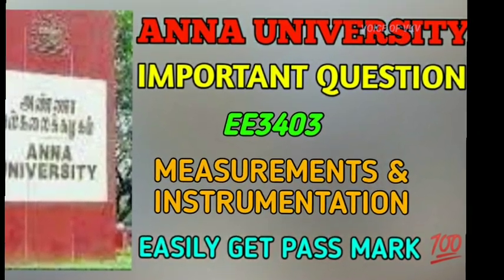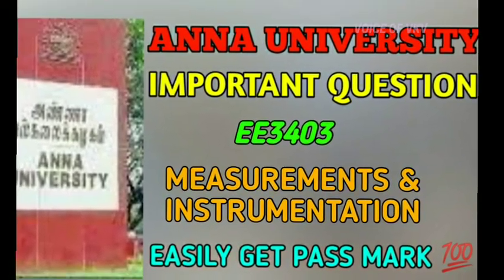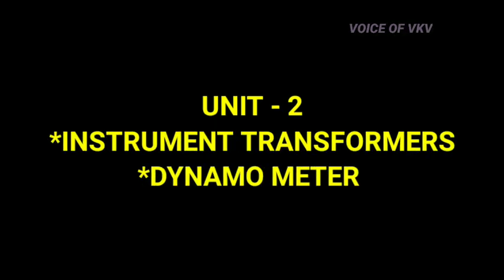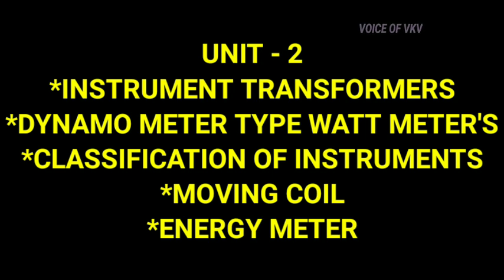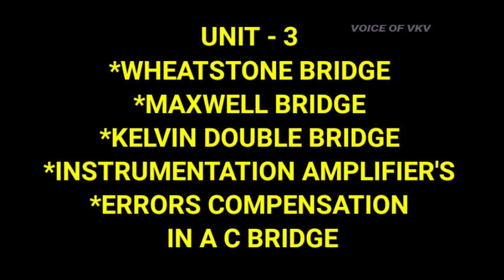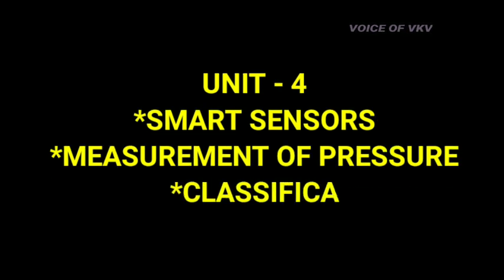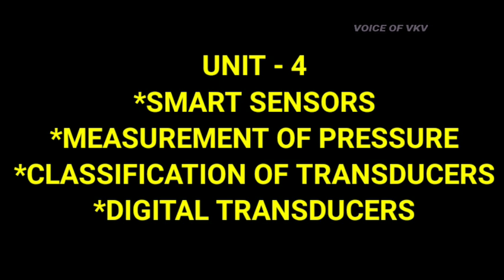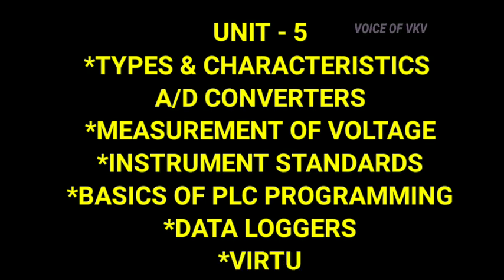EE3403 MEASUREMENTS AND INSTRUMENTATION ANNA UNIVERSITY IMPORTANT QUESTION - EXAM IMPORTANT QUESTION